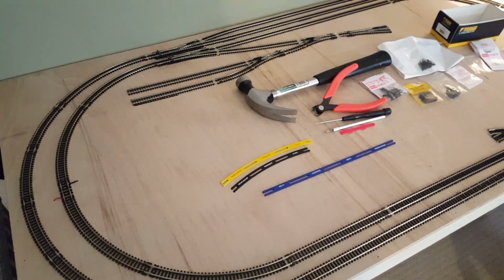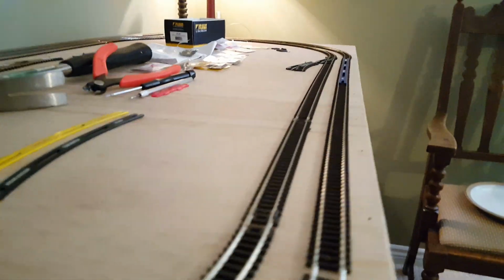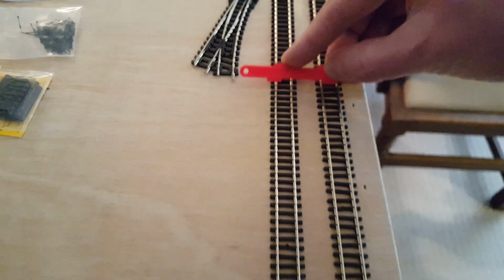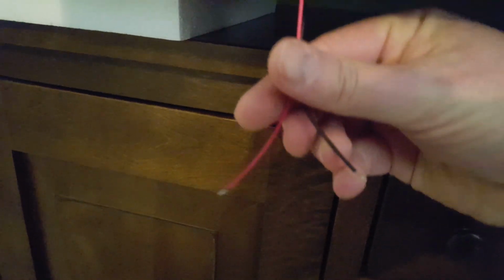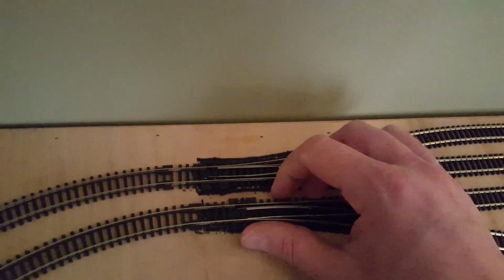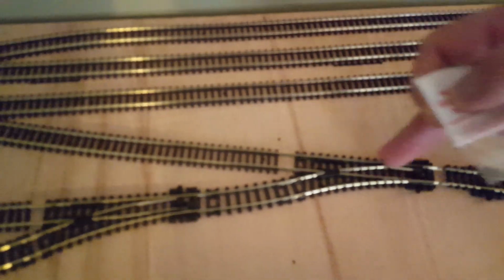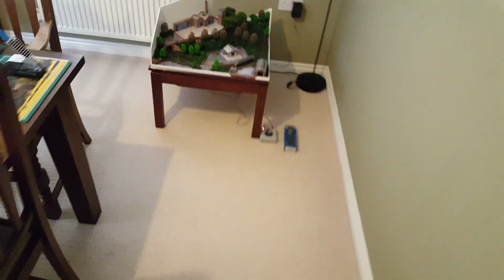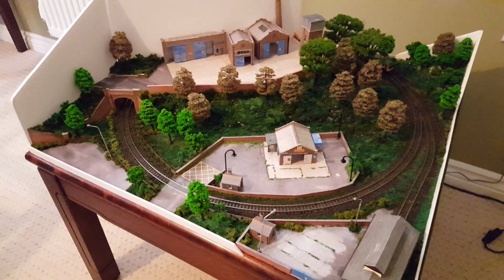N gauge model railway modelling - Update December 2019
See my progress made on my new 4 x 2 foot N gauge model railway layout lkus my compelted coffee table layout is now for sale